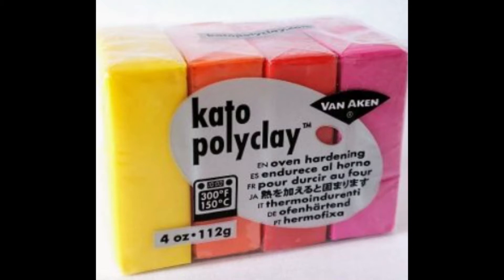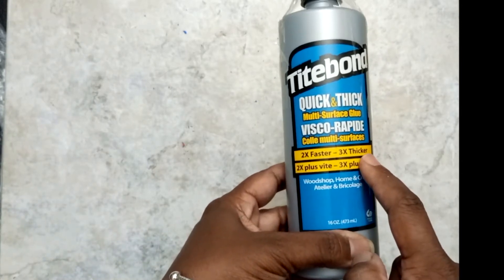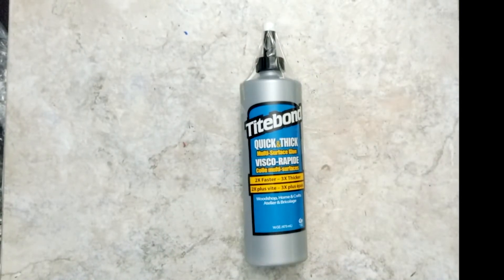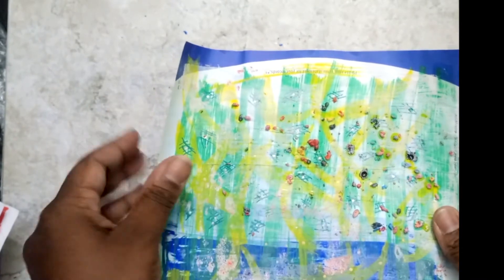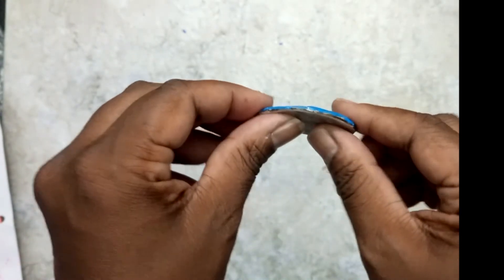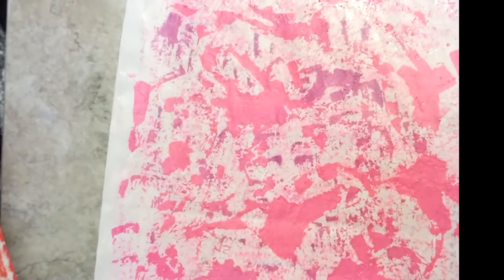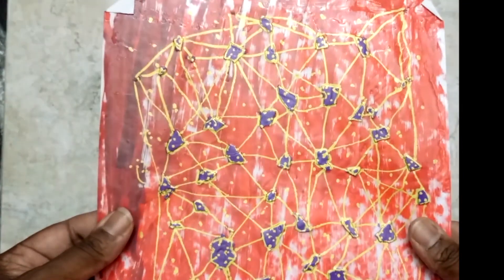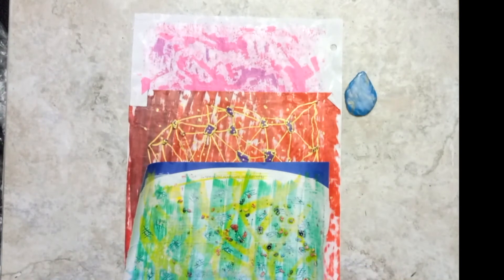KATO POLYCLAY GOES RAW - Introduction to the Series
Buckle up ! Kato is going RAW with endless possibilities. Enjoy the introduction.